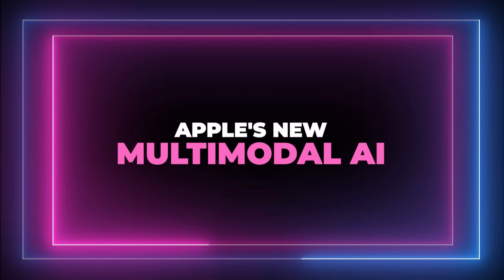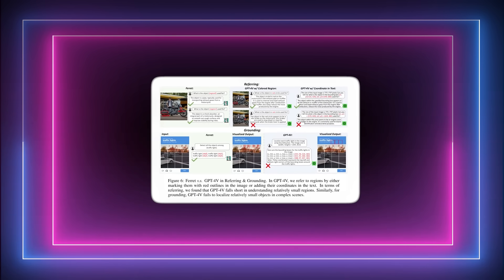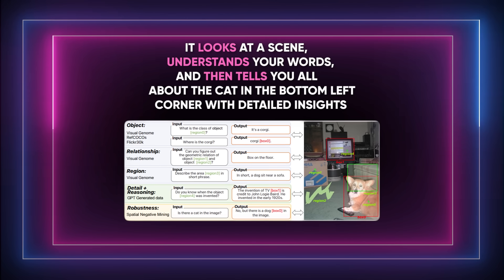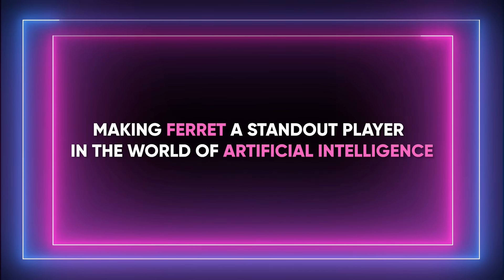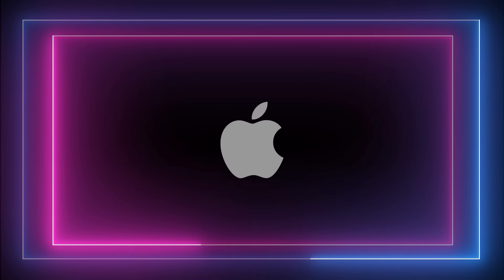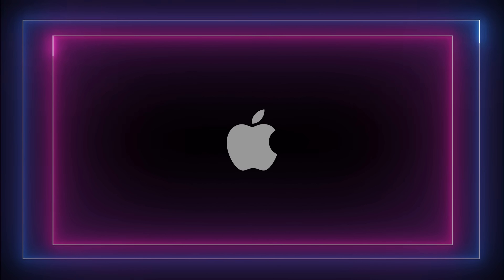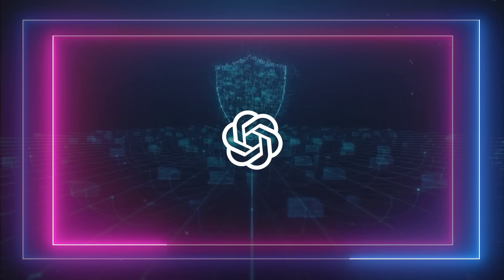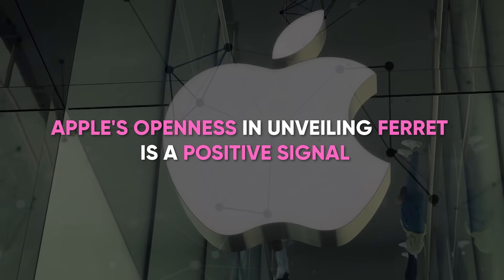Apple's NEW Multimodal AI Outperforms GPT-4 Vision!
Apple has just unveiled a new multimodal AI system that outperforms OpenAI's GPT-4 in its ability to understand and interpret visual information. This breakthrough, codenamed Ferret, marks a significant leap forward in the field of computer vision.

Apple's new Ferret multimodal AI system outperforms GPT-4 in visual capabilities.
It excels by combining language processing with detailed image analysis, allowing it to accurately identify and comprehend specific elements within images.

It doesn't just read words but also looks at pictures and mixes both words and pictures to understand and talk about them.
Ferret works by teaming up computer vision which gives it eyes to see pictures, and natural language processing, which gives it ears to understand what you say.

FERRET

Check Our latest AI content:

Bill Gates Reveals 10 STUNNING AI Predictions for 2024!

10 AI SEO Tools for Top Search Results!

Copyright Questions

guidelines.
106 and 106A, the fair use of a copyrighted work, including such use by reproduction in